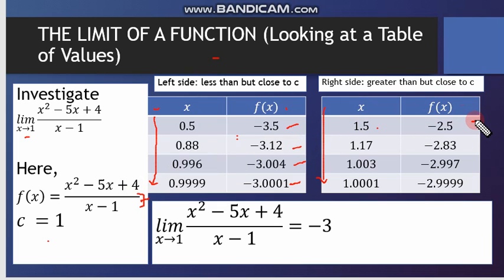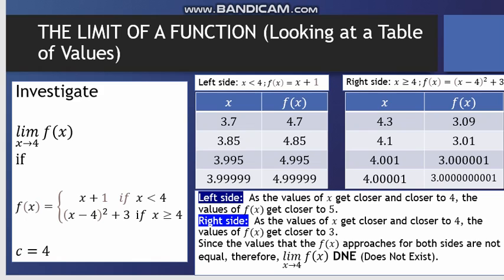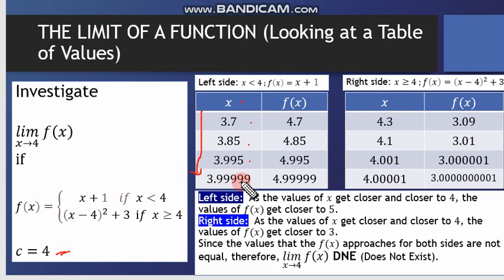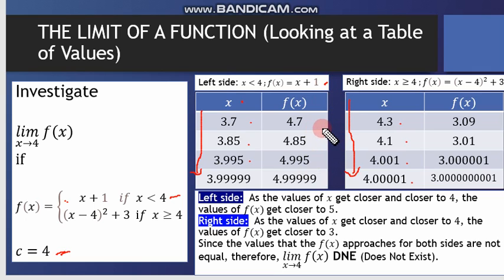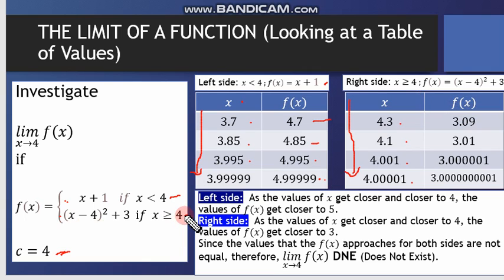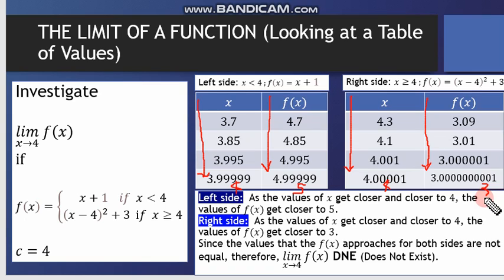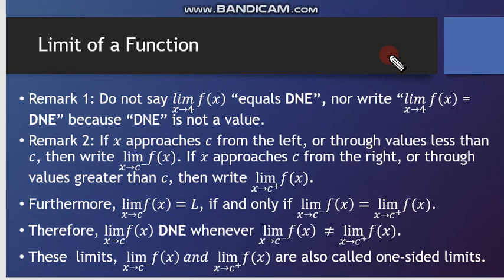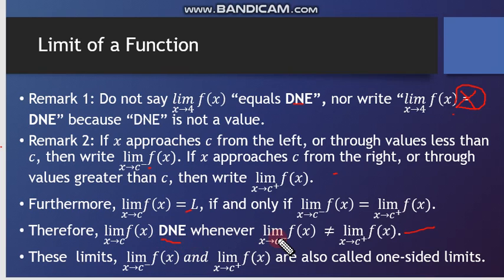LIMIT PART 2